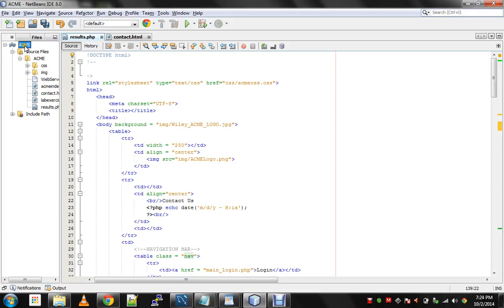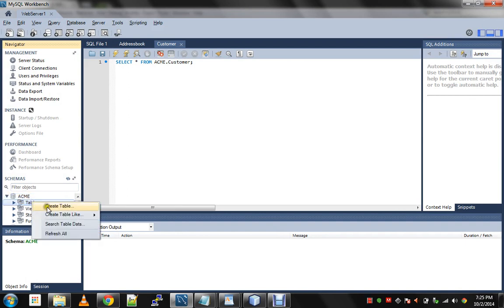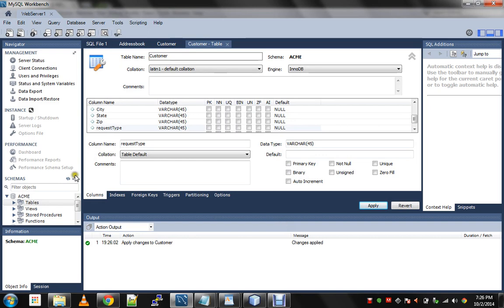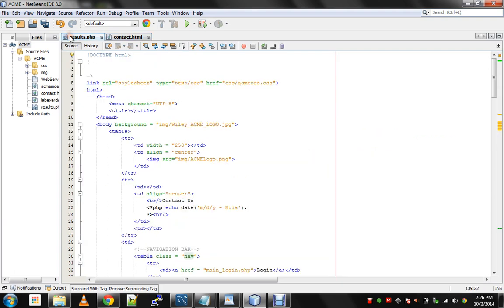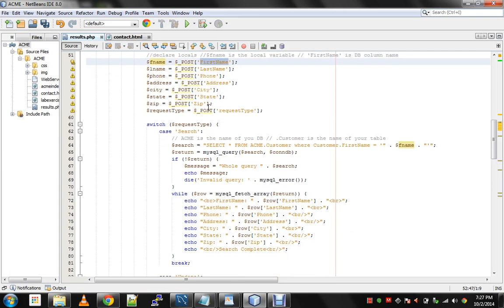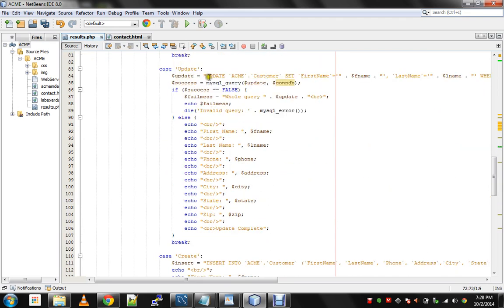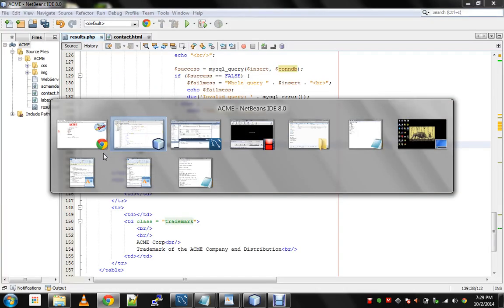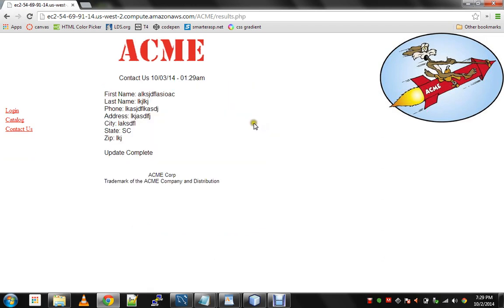PHP MySQL lab csis 2440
This was the toughest part for me. I'm no expert and by no means any good at php or mysql. This video is intended to help out students in my class only